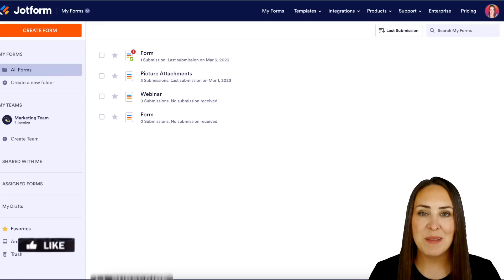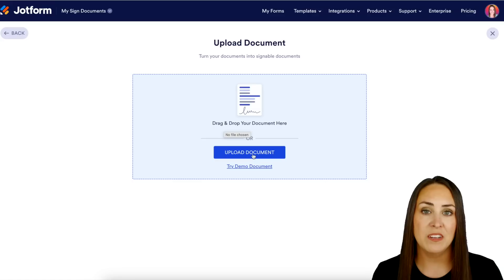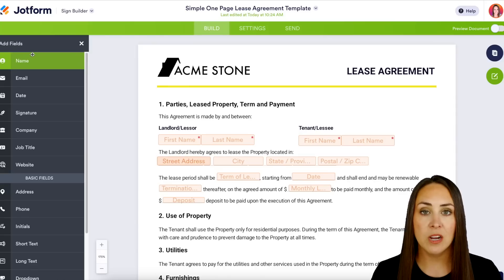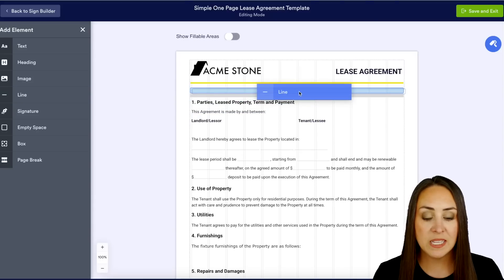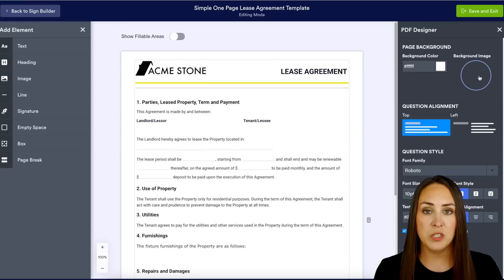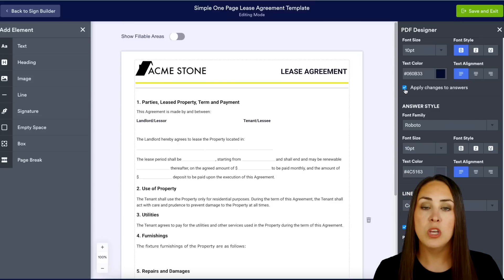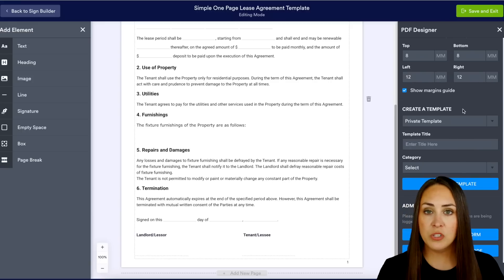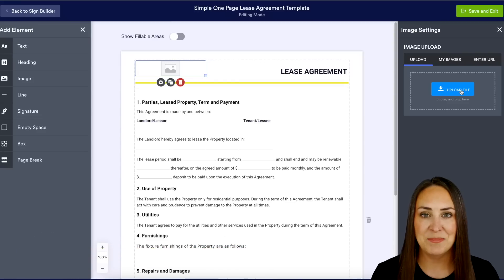How to Use a Sign Template and Customize it in Sign Builder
Need to send out a signable document that matches your company brand? Join Kimberly Pulito as she teaches you how to edit and customize Jotform’s signed document templates so that your document is exactly to your liking.
LINKS & RESOURCES
👋 ABOUT JOTFORM
Hi, we're Jotform, a full-featured online forms platform that makes it easy to create robust forms and collect important data. Check us out
00:00 Introduction
00:13 Create a Sign Document
00:51 Choose a Template
01:21 Edit the Template
03:31 Subscribe to Jotform